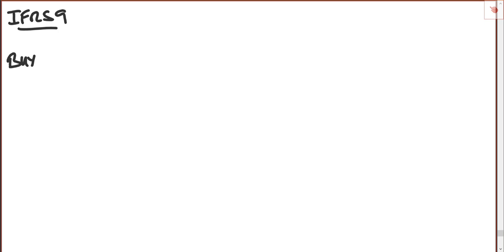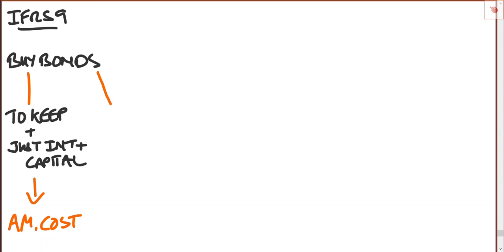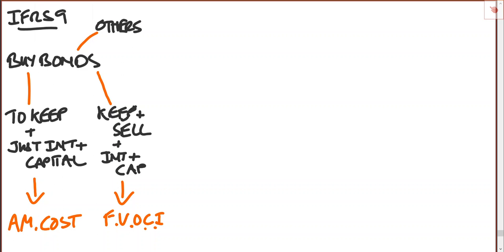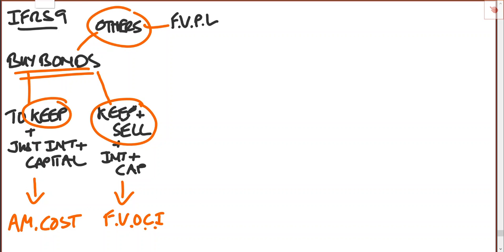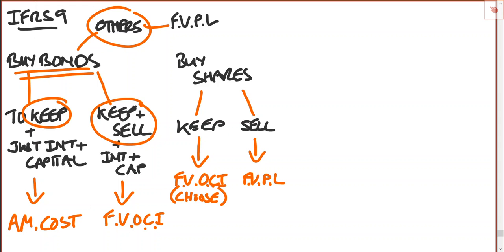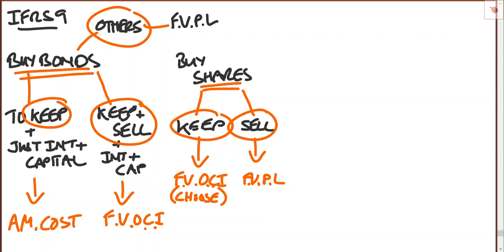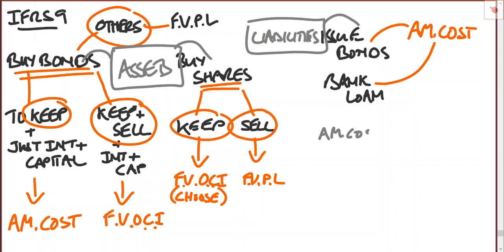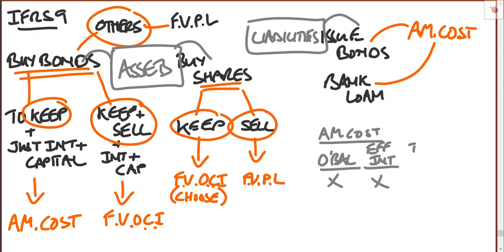IFRS 9 Basics - Simple Explanation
A simple explanation of the basic classifications within IFRS 9 for financial assets and liabilities. For more content or to join Aaron live in class